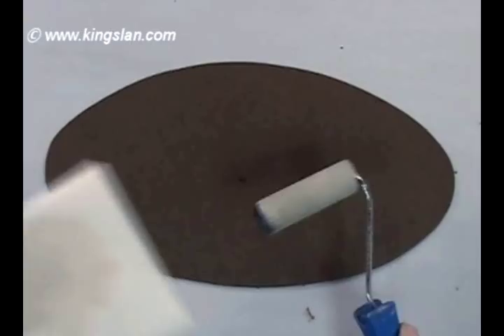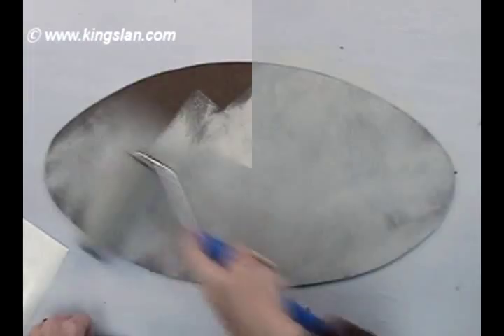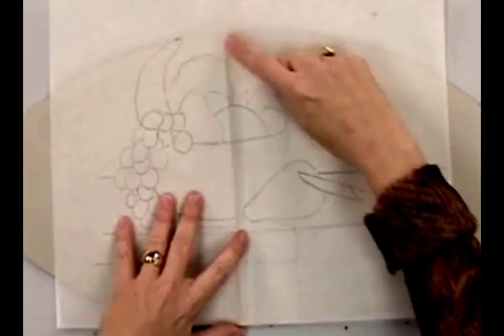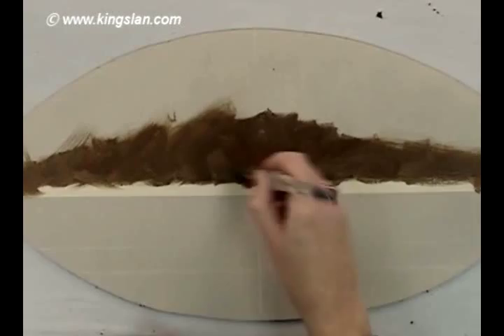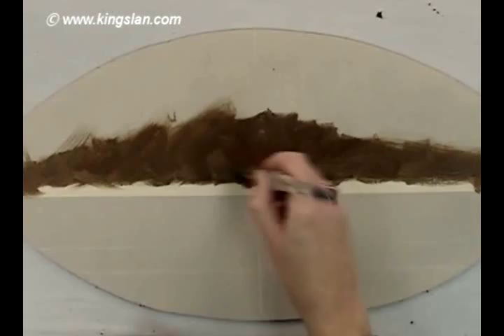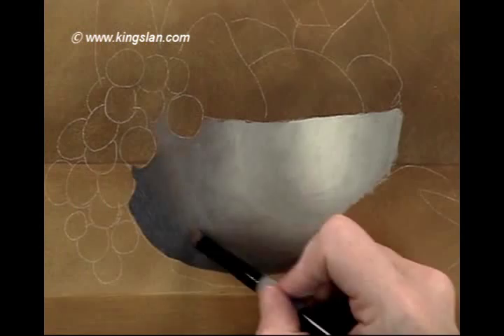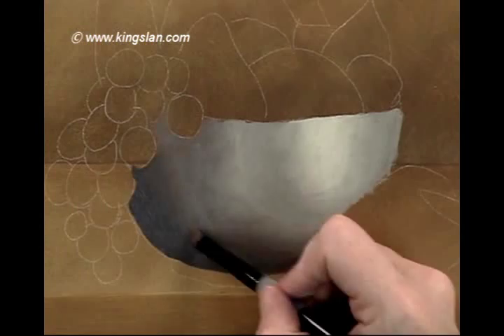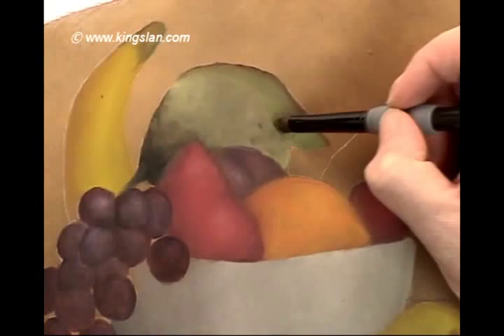Color Study Fruit Still Life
A preview of an art instructional DVD by Mary Kingslan Gibilisco.